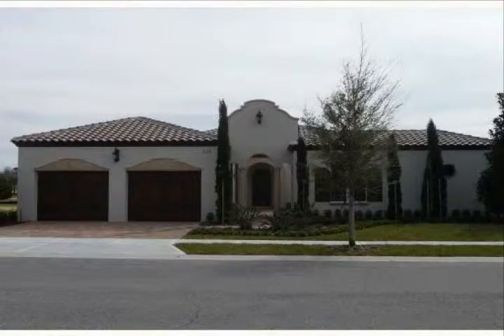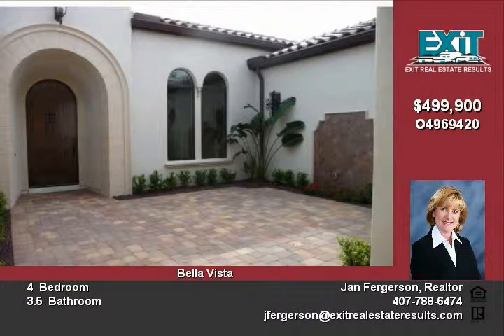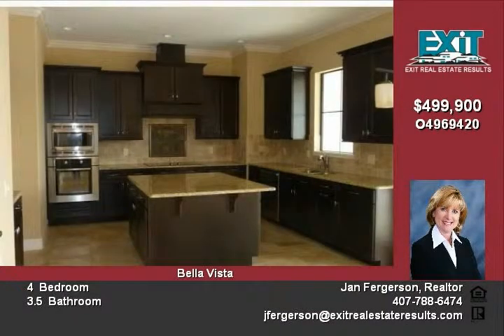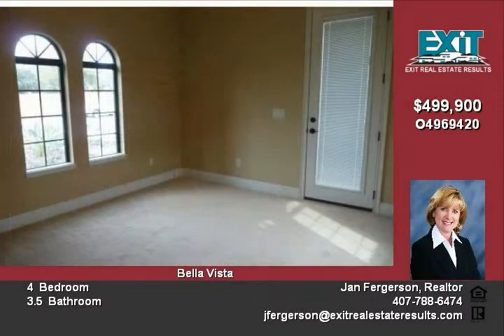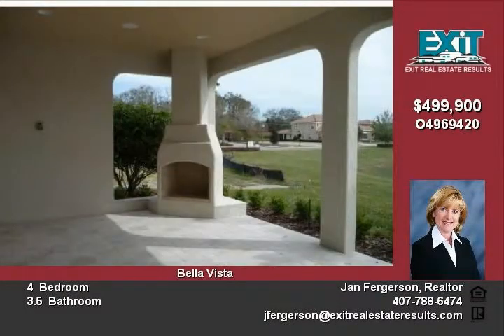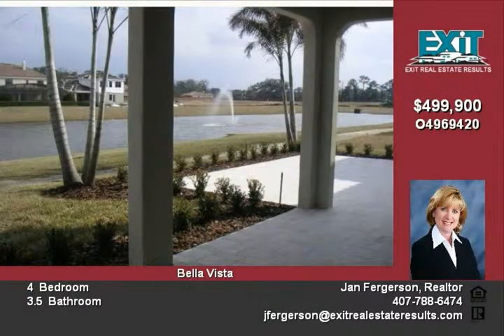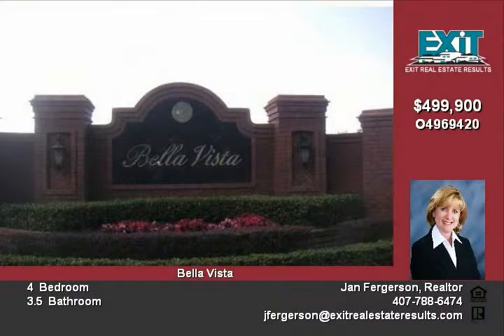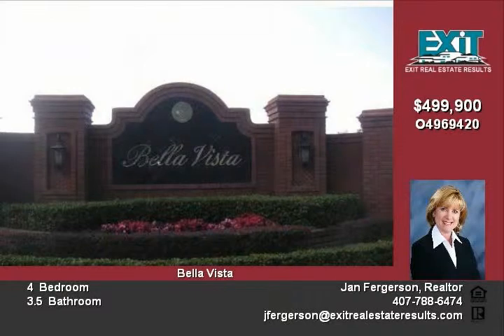1123 Bella Vista Cir Longwood FL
NEW CUSTOM HOME WITH AN ITALIAN VILLA FLARE!  This Local Award Winning Custom Builder's 2010 New Home Shows Exceptional Attention To Details    Located In Highly Sought After Seminole County Schools District And Conveniently Located To Everything! Featuring A Gateway Entrance, This Courtyard Home Welcomes You & Your Guests    Large Living/Great Room Floor Plan Offers Separate Formal Dining Room    Family Room Comes With Home Theater System Including 58" Wall Mounted Samsung TV, Niles 7" Speakers, Subwoofer & Marantz Dolby Receiver    Large Gourmet Kitchen With Island, Upgraded Appliances, Walk-In Pantry, Spacious Family Dining Area    Private Master Suite Boasts Sitting Area, His & Her Separate Walk-In Closets, Spacious Luxurious Master Bath With Separate Double Vanities, Garden Tub And Separate Walk-In Shower    This Suite Also Has Access To Front Bedroom With Its Own Full Bath And Additional Studio/Office/Den (Would Make A Great In-Law Apartment/Guest Suite)    Relaxing Outdoor Living Area Offers Covered Porch With Fireplace, Open Area With Stone Finishes    All Of This Overlooking Beautiful Pond & Fountain    Relax & Enjoy!    FREE 2-YR JOB LOSS PROTECTION PLAN AND FREE 1-YR HOME WARRANTY Provided By Preferred Lender To Buyers At Closing

real estate Longwood FL